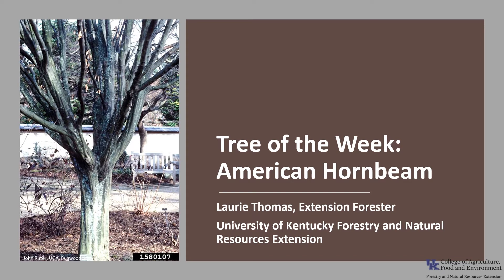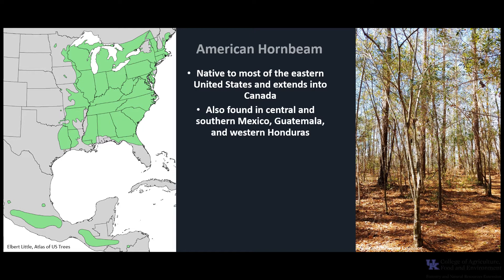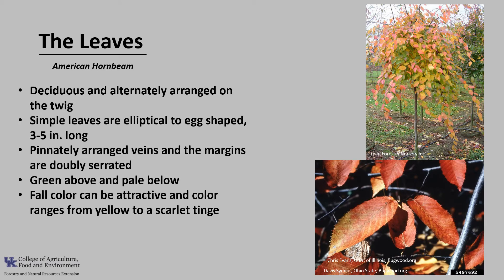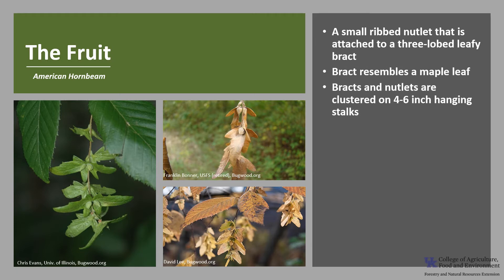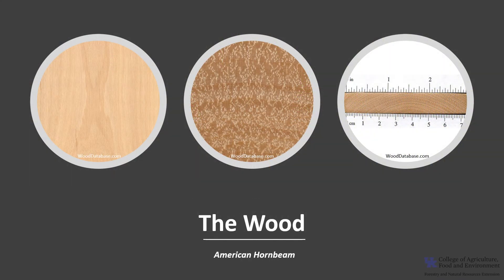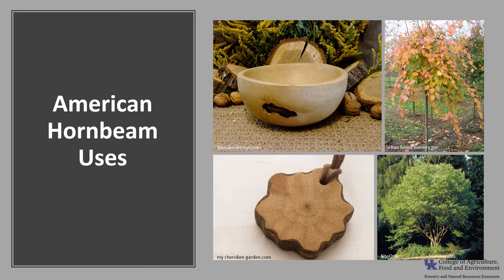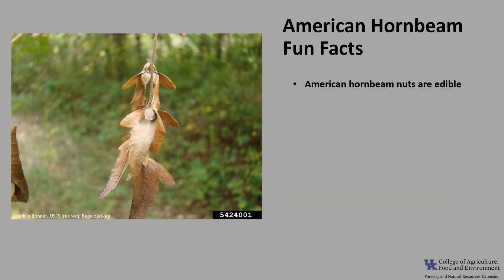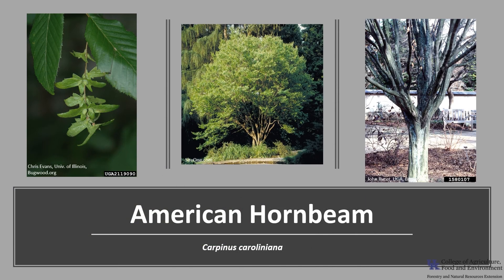Tree of the Week: American Hornbeam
American hornbeam, also called blue-beech, ironwood or muscle-wood, is a small understory tree of the eastern mixed hardwood forests. The trunk is characteristically ridged, resembling the muscles of a flexed arm.